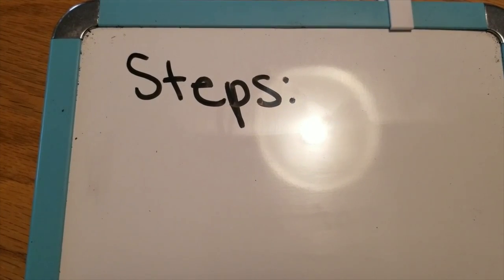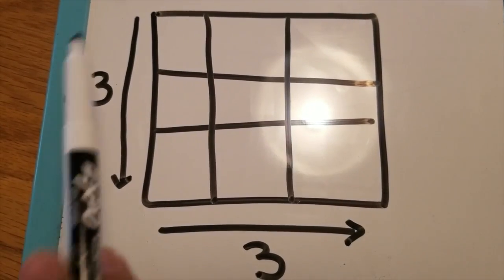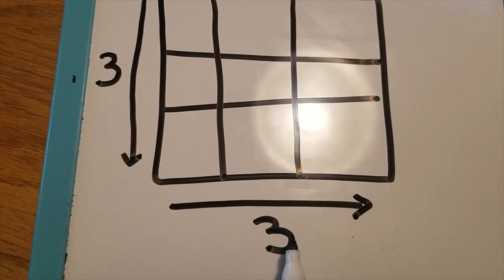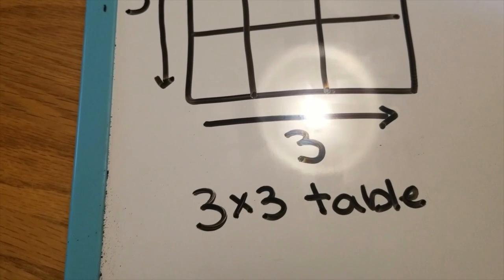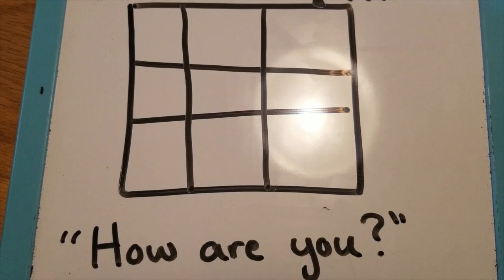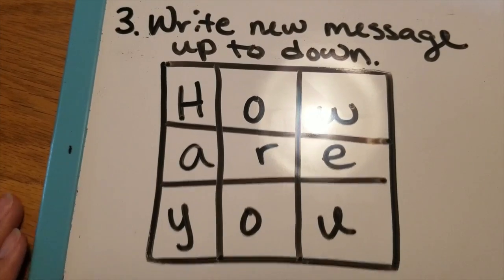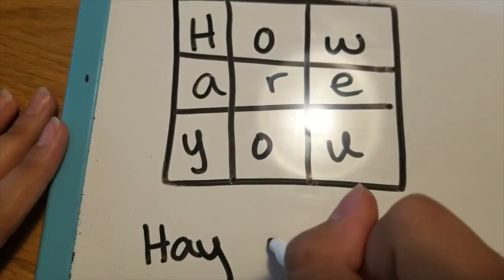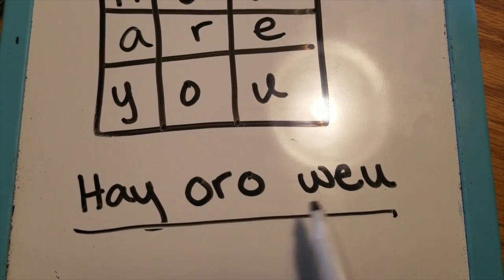KVMC. Encryption Session - Part 1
Welcome to the Kittitas Valley Math Circle Virtual Circle Series.

KVMC Virtual Circle Series- Spring 2020.
Topic: Encryption Session
Presented by Kimberly Wiles.

Summary of Topic:
Exploring two ways of encrypting secret messages, as well as exploring tips for inventing our own form of encryption.

Supplies Checklist:
Pencil, paper, scissors (with supervision)

Additional videos in this activity include:
* Encryption Session - Part 2 and Part 3

The KVMC Virtual Circle is a product of the Kittitas Valley Math Circle. Kittitas Valley Math Circle is sponsored by The Central Washington University College of the Sciences and Central Washington University Department of Mathematics This project was partially supported by the MAA Tensor-SUMMA grant the CESME Faculty Program of Central Washington University, and the National Association of Math Circles Math Circle Mentorship Grant program